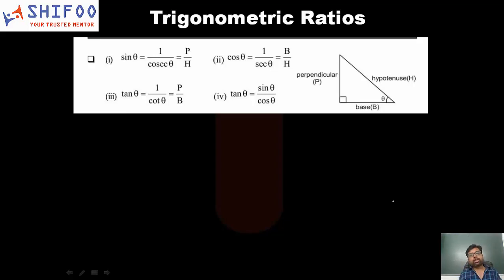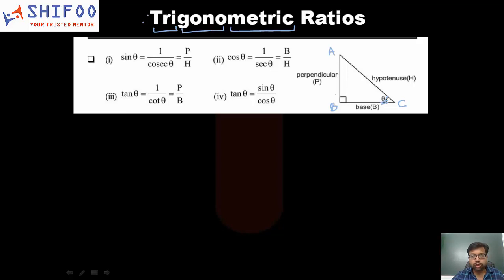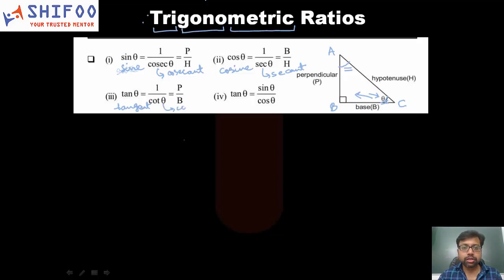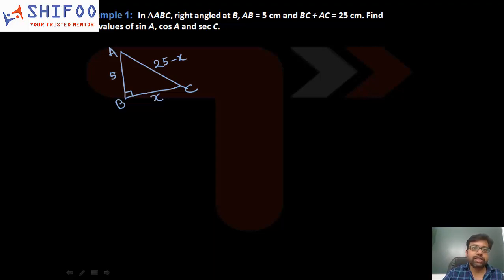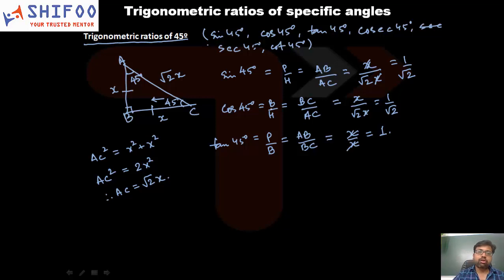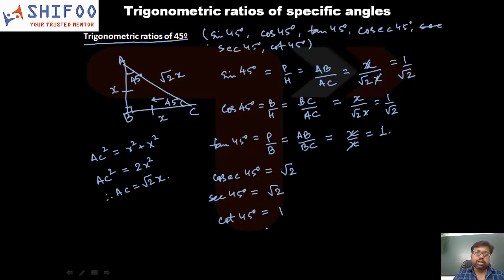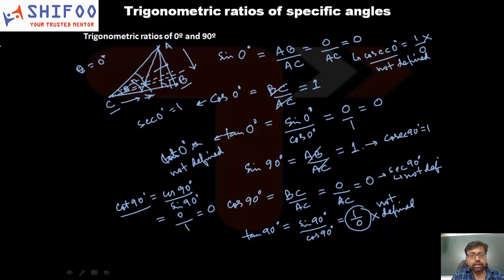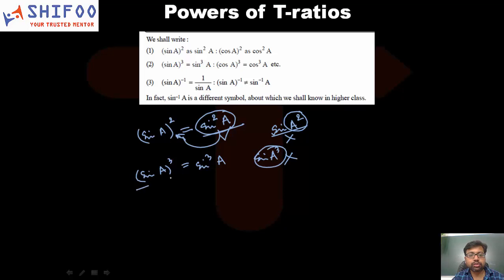Master SHIFOO Session on Trigonometry Ratio of Angles | Anurag Chandra | Maths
Master SHIFOO Session on Trigonometry Ratio of Specific Angles by Anurag Chandra.
This session helps in understanding the basic concepts of Trigonometry.

CBSE, ICSE, IGCSE, IB Board students can follow our channel or visit
to join more Master SHIFOO Session